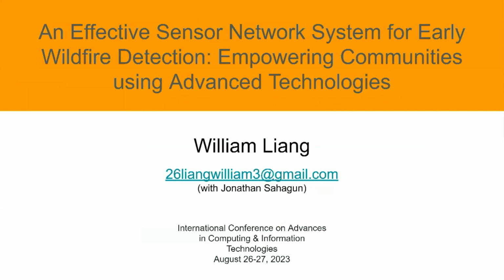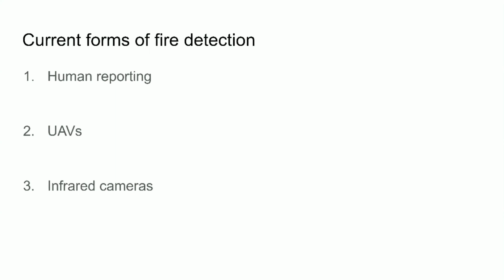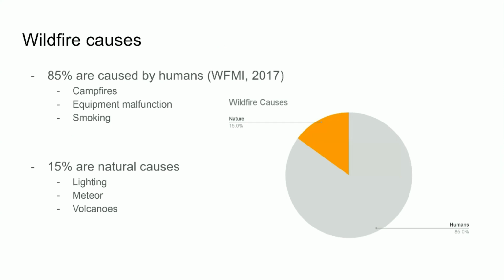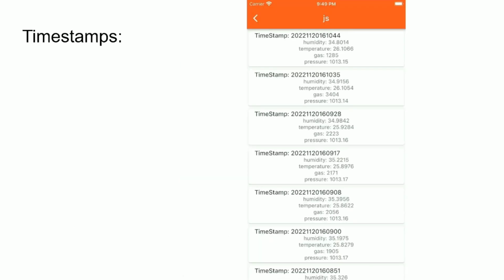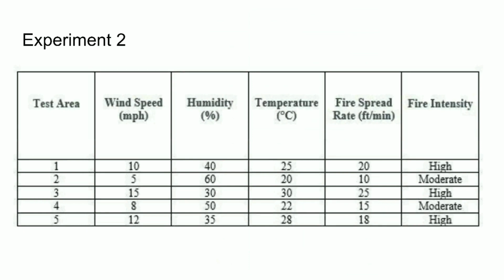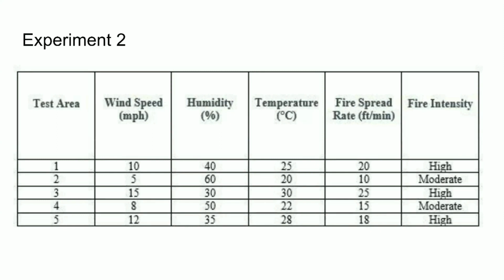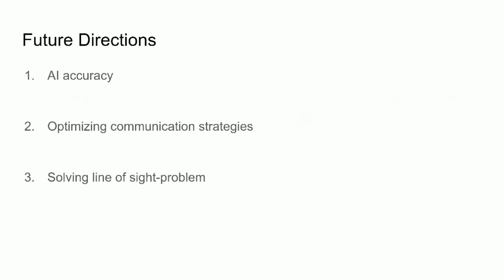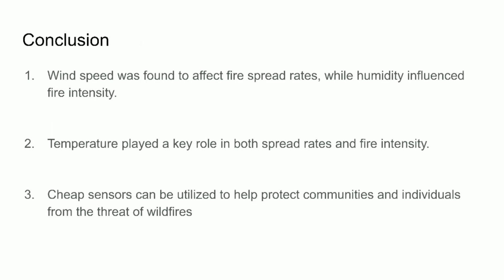An Effective Sensor Network System for Early Wildfire Detection: Empowering Communities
An Effective Sensor Network System for Early Wildfire Detection: Empowering Communities using Advanced Technologies

William Liang1 and Jonathan Sahagun2, 1USA, 2California State Polytechnic University, USA

Abstract

This project focuses on the development of an affordable and accessible solution for early wildfire detection in order to help empower individuals and communities with the ability to proactively detect fire sources[1]. By leveraging a network of sensors spread across a wide area, wildfires are able to be easily discovered by the network and relevant stakeholders are alerted to the threat[2]. Advanced algorithms analyze environmental factors such as temperature, humidity, and wind speed to enhance the accuracy and timeliness of wildfire detection [3]. By addressing the limitations of existing methodologies, this project contributes to improving wildfire prevention and mitigation efforts [4]. Through cost-effective technology and widespread implementation, it aims to create safer and more resilient communities in the face of the increasing threat of wildfires [5].

Wildfire Detection, Sensor Network, Environmental monitoring, Algorithms.